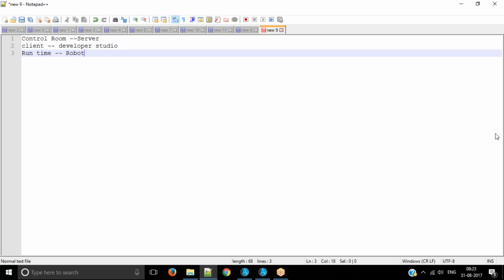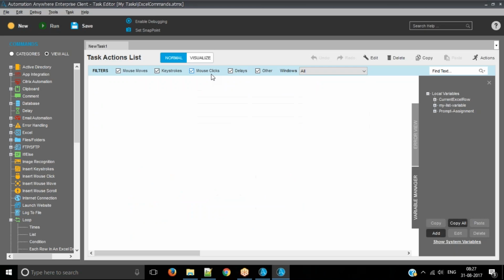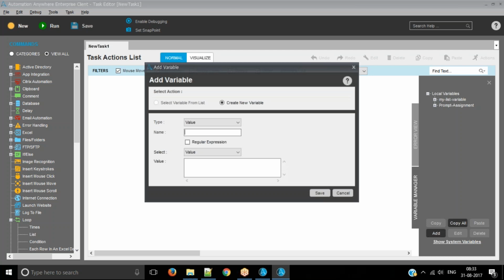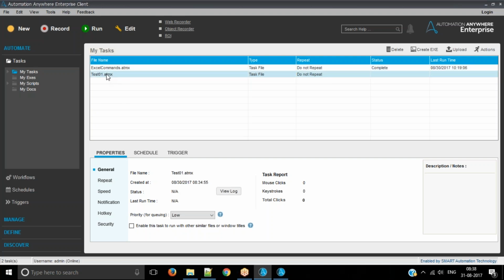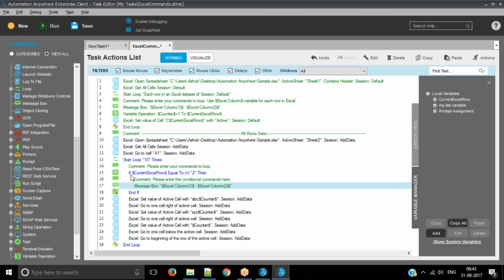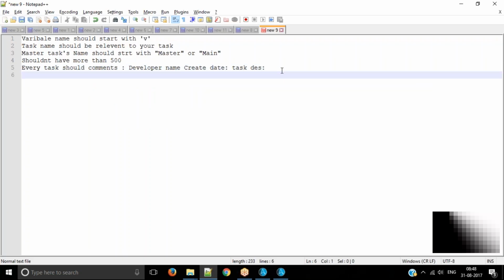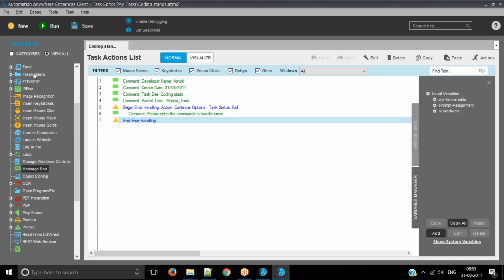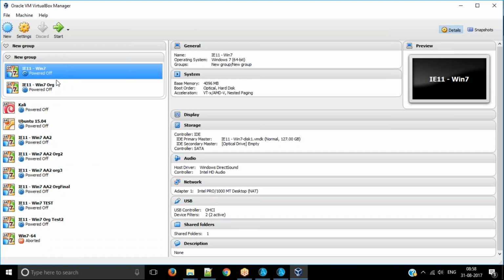RPA Automation Anywhere Control Room and Client Server Overview | NGI Technologies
Automation Anywhere Control Room Overview
The Control Room is the central management hub for Automation Anywhere's RPA solutions. It provides a comprehensive interface for managing, scheduling, executing, and monitoring bots across the enterprise. Here are some key features:

Centralized Management: Control Room acts as the single point of access and control for all bots.
Bot Deployment: Bots are uploaded to the Control Room before execution.
Bot Insight: Provides analytics and visualization of bot performance.
Scheduling: Allows for scheduling and orchestrating bot tasks.
Security: Ensures authentication and secure management of bots.
Integration: Integrates with other enterprise systems and databases.

Automation Anywhere Client Overview
The Enterprise Client is the interface used to create and manage bots. It includes several components:
Bot Creator: The development environment for creating bots.
Bot Runner: The software that executes bots.
Task Editor: Used to design and script bot tasks.
Event Watcher: Monitors events and triggers bot actions.
Local Scheduler: Manages the scheduling of bot tasks.

The Enterprise Client is installed on user devices and can run multiple bots in parallel, handling tasks like image recognition, OCR, and terminal emulation.